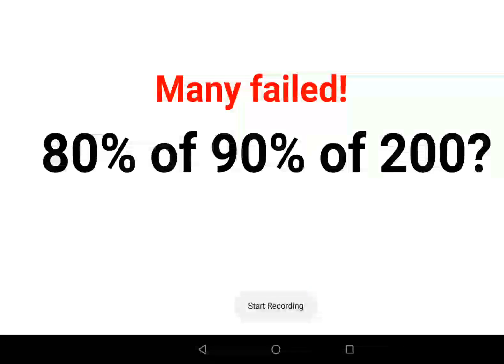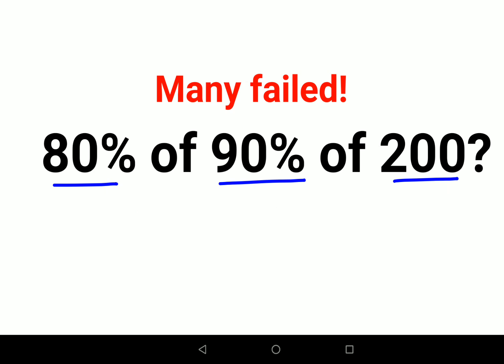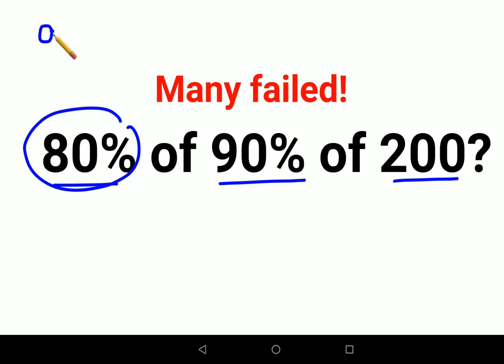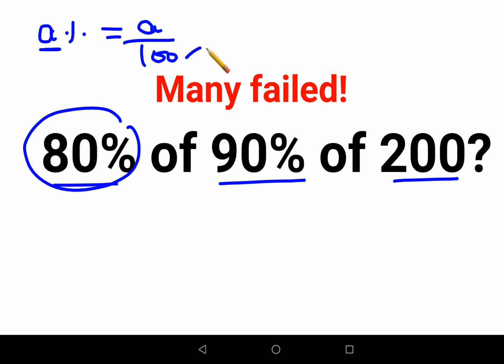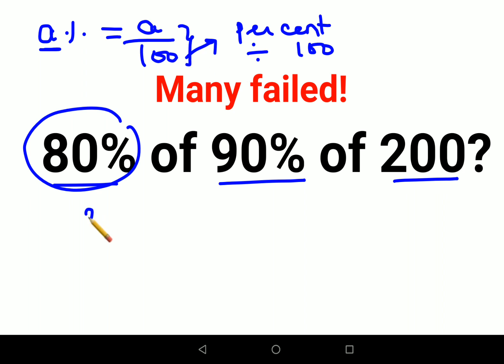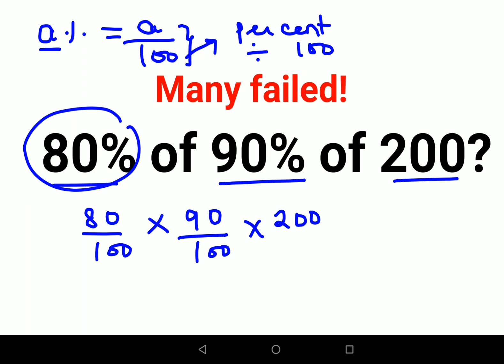80% of 90% of 200? Many failed! Can you get it right?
80% of 90% of 200? Many failed! Can you get it right?

factorial expressions
exponential factorial
0 factorial
5 factorial
9 factorial
1 factorial
7 factorial
2 factorial
n factorial
i factorial
factorial 7
factorial 6
factorial 5
factorial 8
factorial 9
10 factorial
52 factorial
-1 factorial
factorial hr
factorial 10
factorials e
factorial problem
factorial problems
52 factorial problem
multifactorial problem
left factorial
leetcode factorial
q-factorial
factorial results
n factorial probability
v-factor
x factorial
y=x factorial
y-factor
45 factorial answer
z-factor
z-factor formula
factorial 0.5
0 factorial is 1 proof
0 factorial is 1
0 factorial equals 1 proof
1 factorial
1 factorial equals
1 factorial 100
1 factorial 30
2 factorial calculator
2 factorial
2 factorial design of experiments
2 factorial equals
factorial 3
3 factorial answer
3 factorial factorial
3 factorial
3 factorial design
factorial 40
factorial 4
4 factorial
4 factorial combinations
4 factorial equals
4 factor fractional factorial design